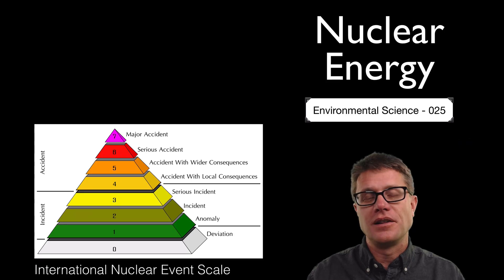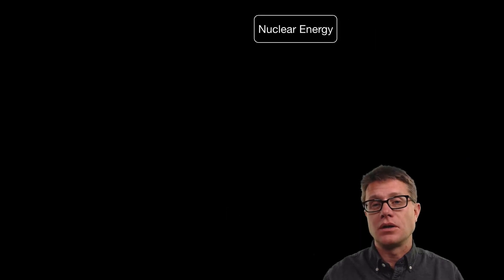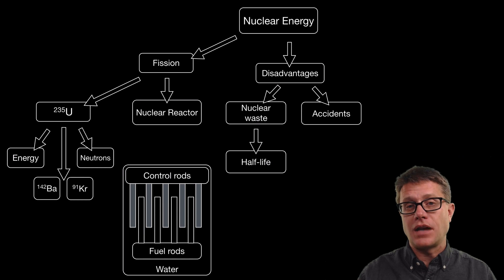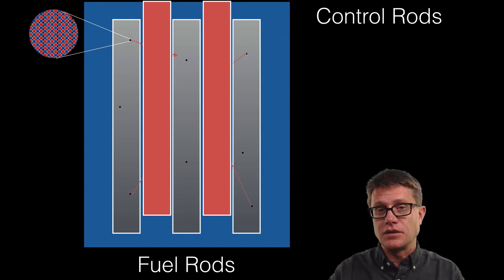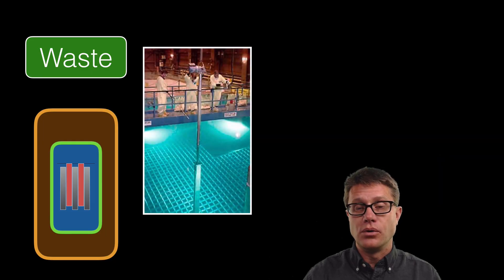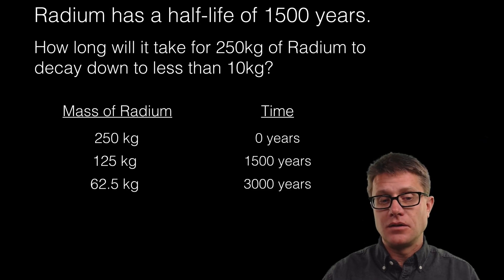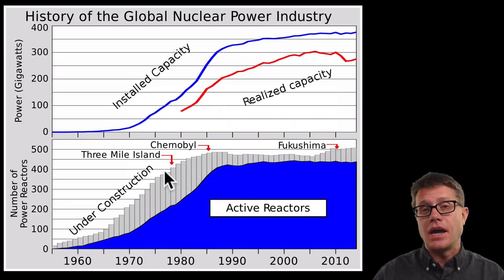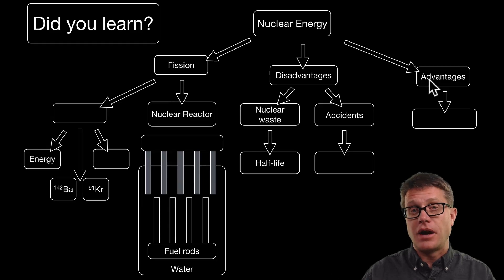Nuclear Energy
025 - Nuclear Energy

In this video Paul Andersen explains how nuclear energy is released during fission of radioactive uranium.  Light water reactors, nuclear waste, and nuclear accidents are also discussed along with the future of nuclear energy.

Music Attribution

Intro
Title: I4dsong_loop_main.wav
Artist: CosmicD

Delphi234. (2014). English: History of nuclear power in the world. Data is from IAEA and EIA.
DOE. ([object HTMLTableCellElement]). English: Spent fuel pool at a nuclear power plant.
File:Chernobyl Disaster.jpg. (2014, April 30). In Wikipedia, the free encyclopedia.
Globe, D. (2011). English: The Fukushima I Nuclear Power Plant after the 2011 Tōhoku earthquake and tsunami. Reactor 1 to 4 from right to left.
Spoon, S. (2011). English: en:International Nuclear Event Scale.
UK, C. R. (2014). Diagram showing a lobectomy of the thyroid gland.
Z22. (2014). English: The unit 2 of Three Mile Island Nuclear Generating Station closed since the accident in 1979. The cooling towers on the left.